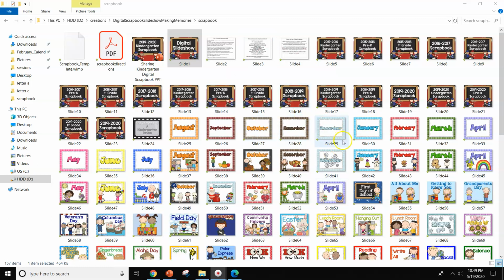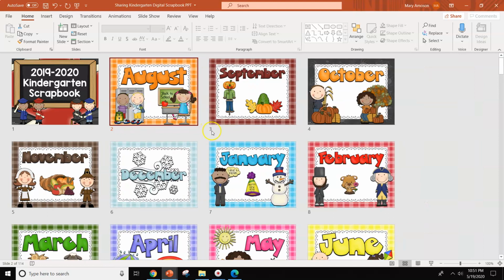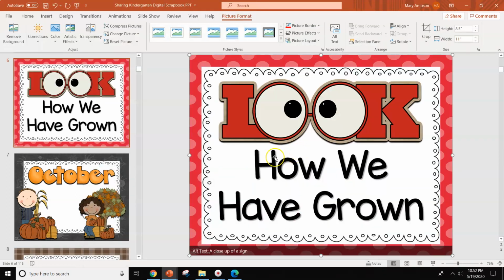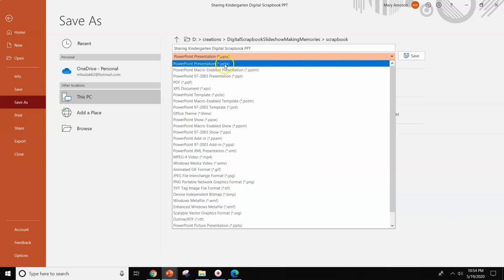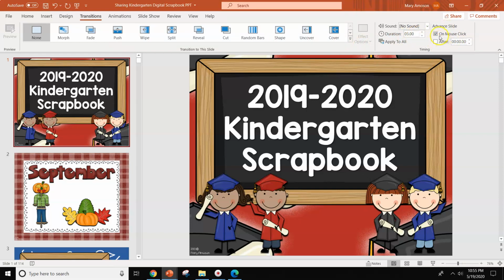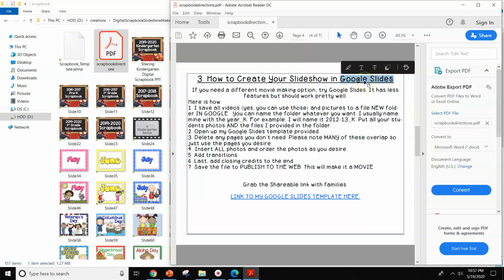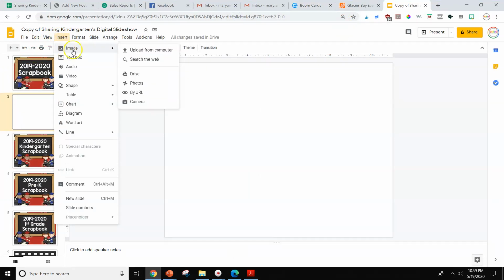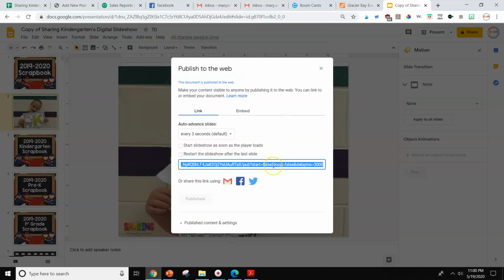Tips and Tricks for Creating and End of the Year Slideshow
Check out these tips and tricks for creating an amazing and easy end of the year slideshow.